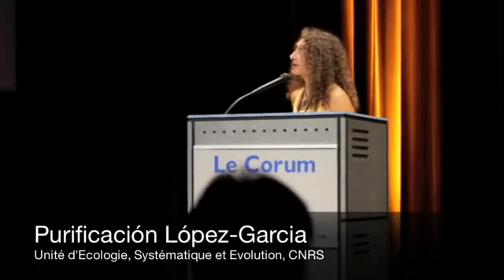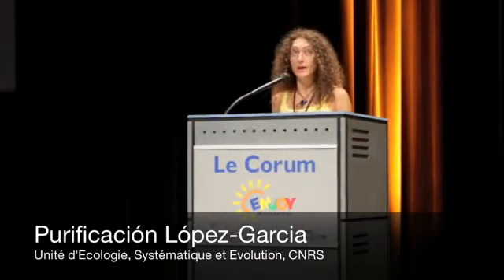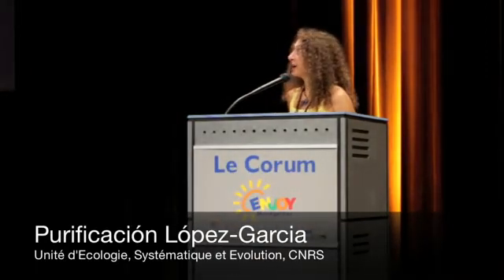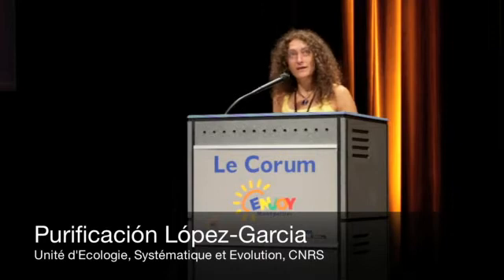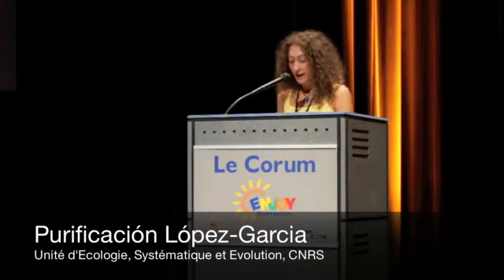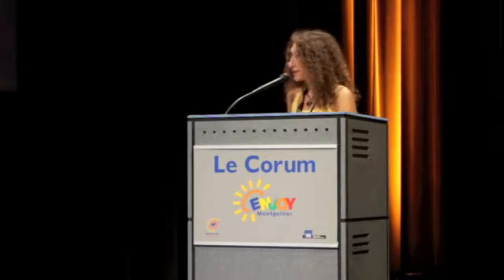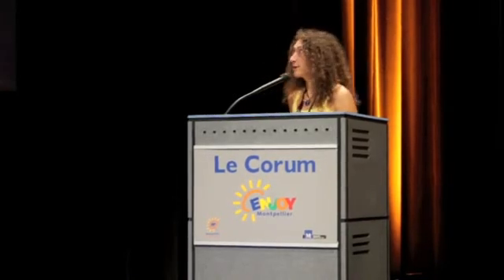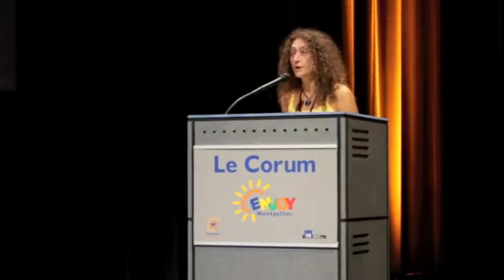Origins 2011 - Purification Lopez Garcia - Innovaxiom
Origins 2011 - Conference - Purificación LÓPEZ-GARCÍA - Unité d'Ecologie, Systématique et Evolution, CNRS, France